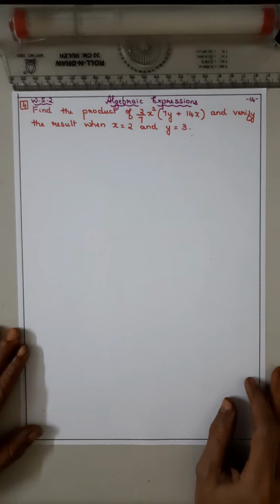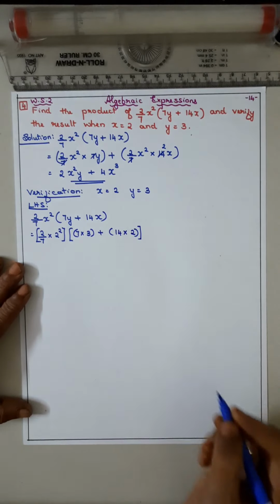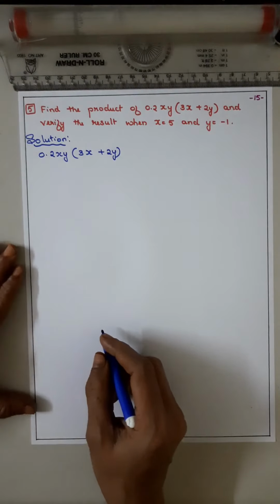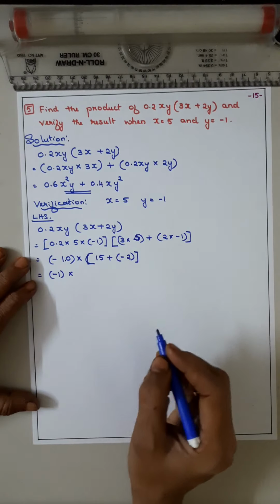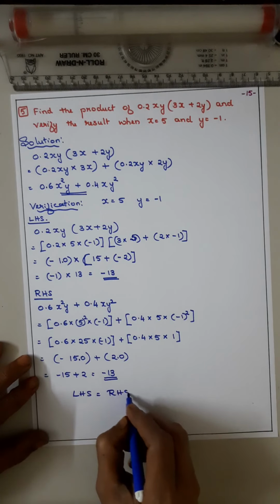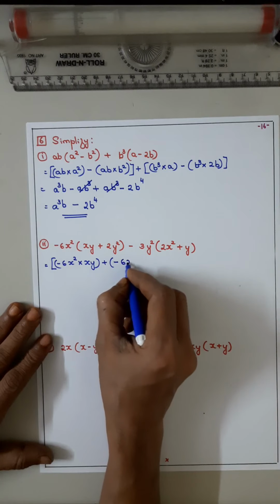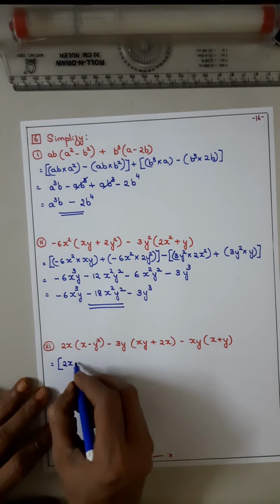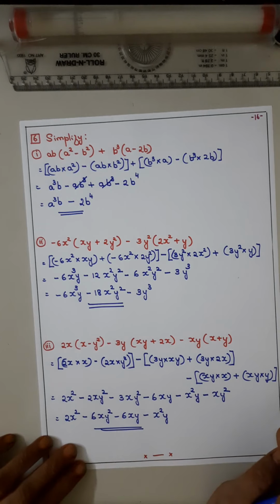DAV 7th algebraic expressions pt5